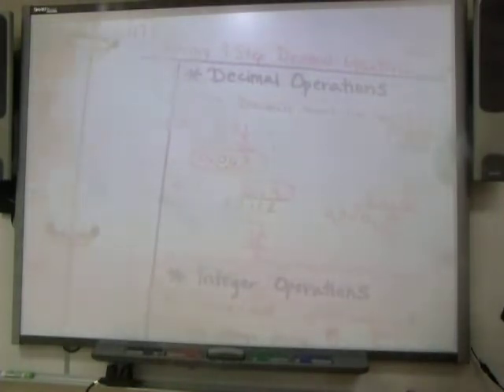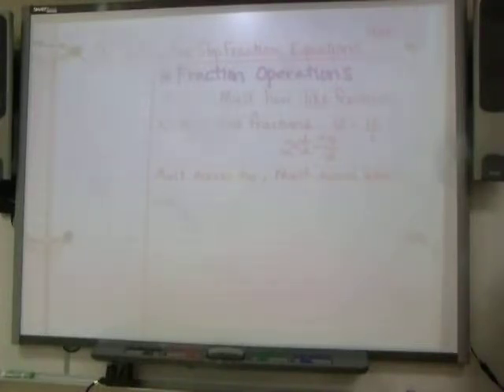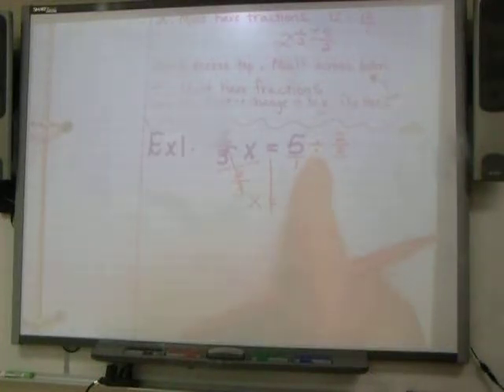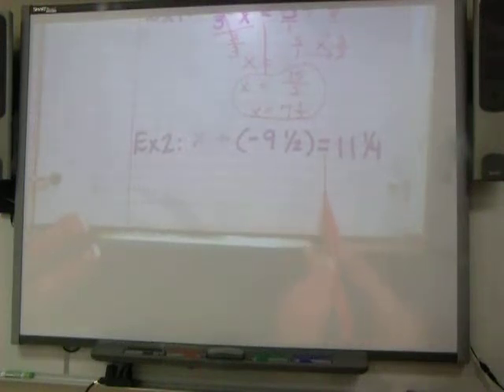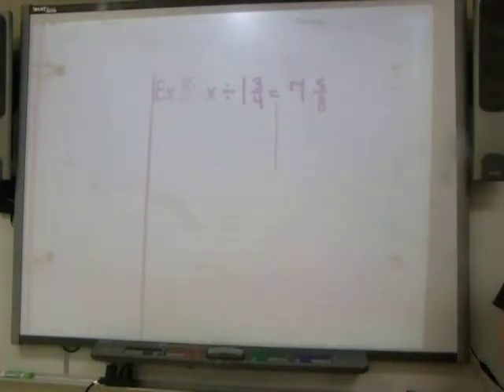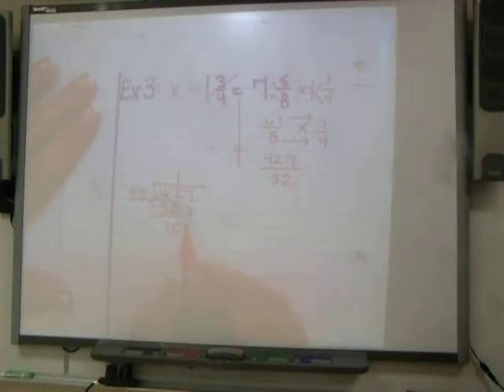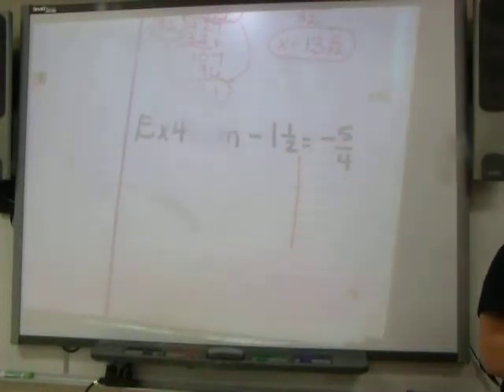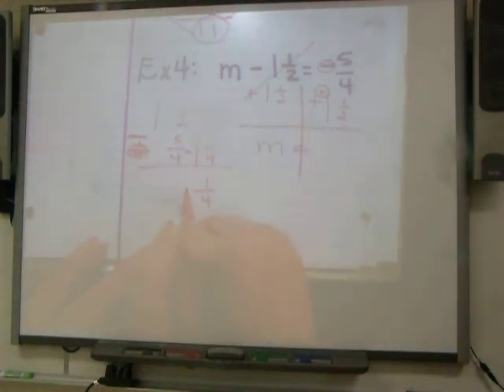Solving One-step equations with fractions 10/17